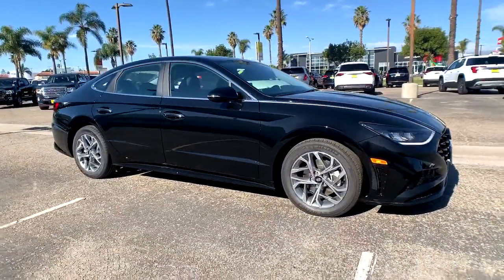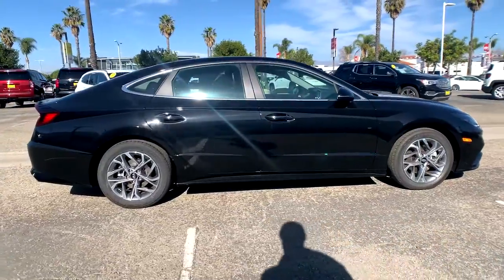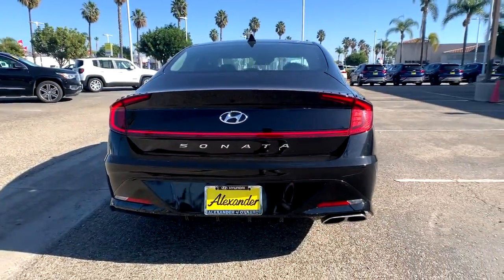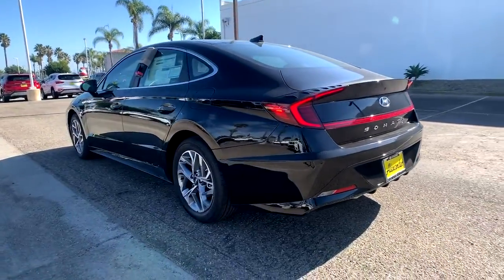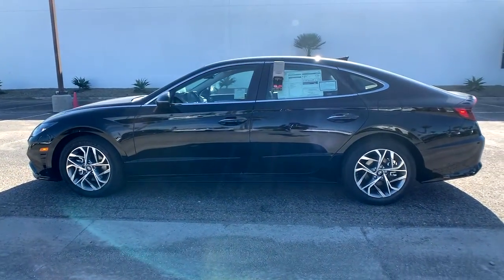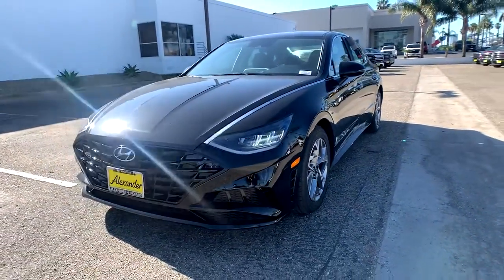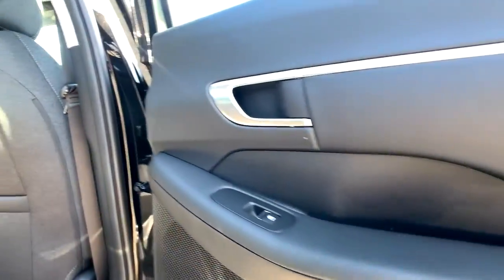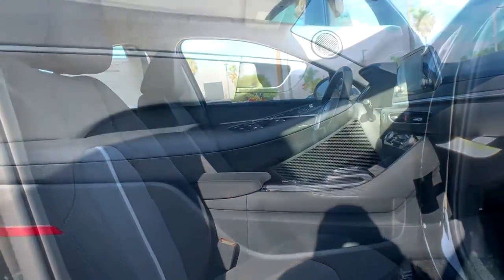2020 Hyundai Sonata Oxnard, Thousand Oaks, Santa Barbara, Ventura, Camarillo, CA LH059785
Phantom Black New 2020 Hyundai Sonata available in Oxnard, California at Alexander Hyundai of Oxnard. Servicing the Thousand Oaks, Santa Barbara, Ventura, Camarillo, CA area.

Phantom Black 2020 Hyundai Sonata SEL FWD 8-Speed Automatic with Overdrive 2.5L I4 27/37 City/Highway MPGbrbrAwards:br  * JD Power Automotive Performance, Execution and Layout (APEAL) StudybrbrBig Discounts, Big Inventory, Big Savings - Alexander of Oxnard! Sale Price may include Factory incentives, see dealer for details and additional incentives. Sale Price does not include Fees, Taxes, License or Title Fees.